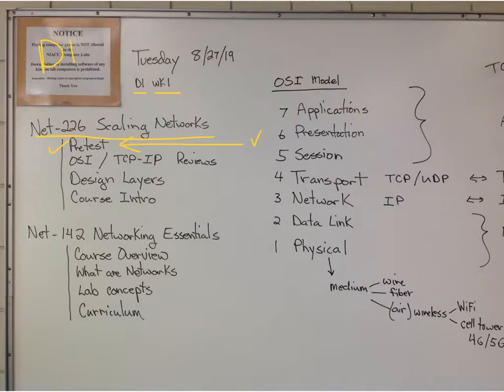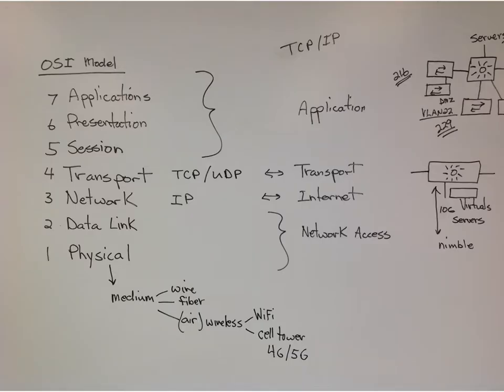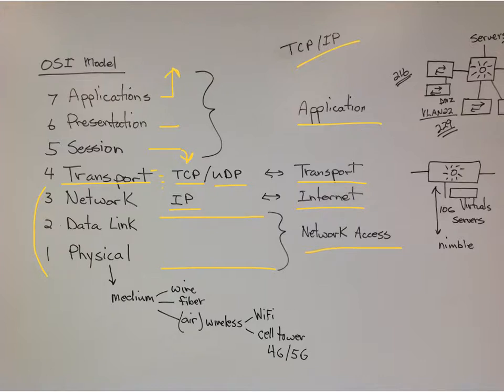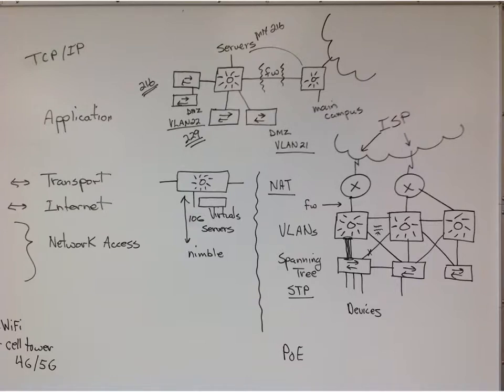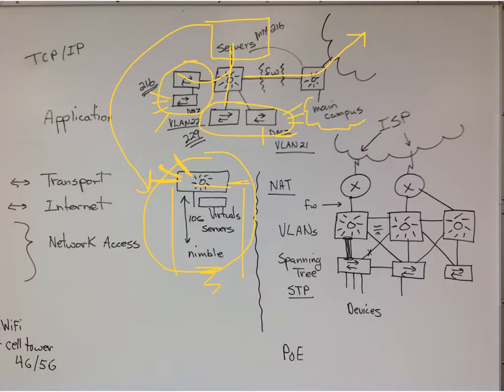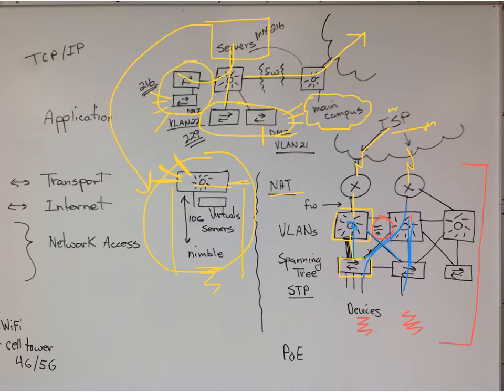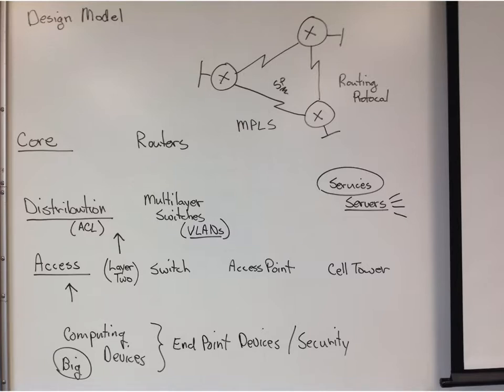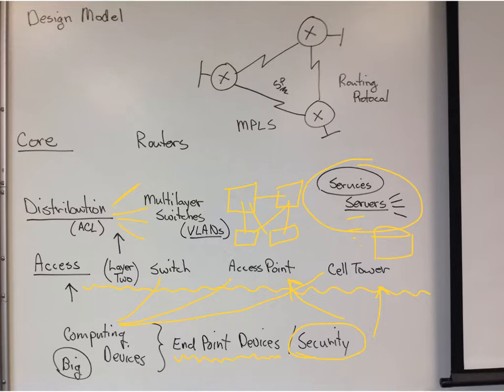NET-226 WBR-F19 8-27 D1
Review OSI model, TCP/IP model, design layers and course intro